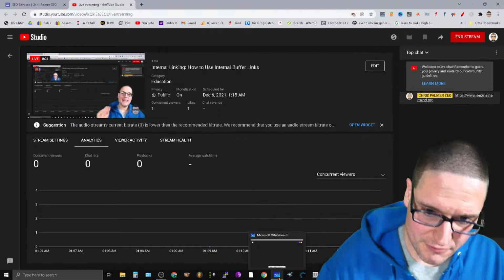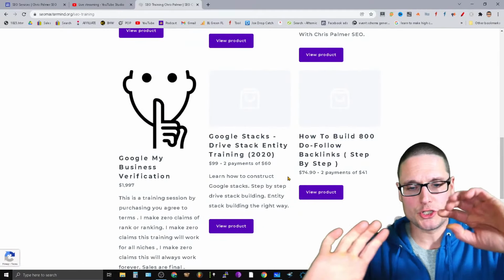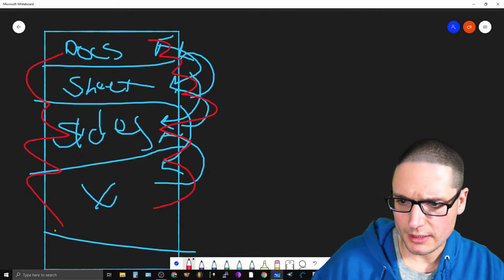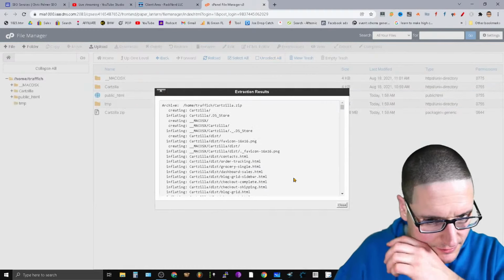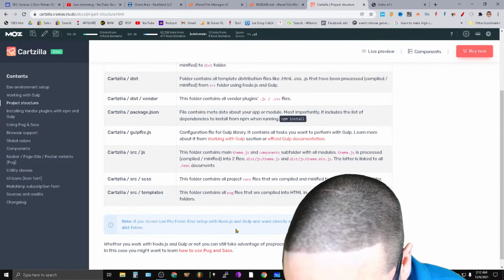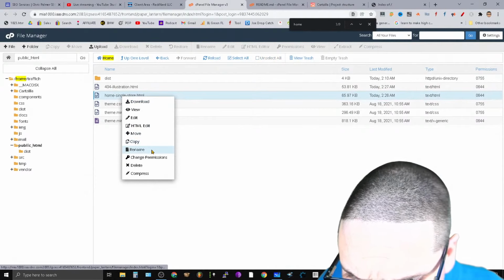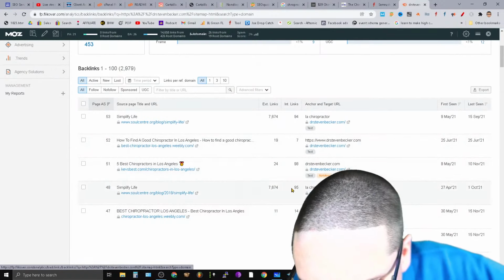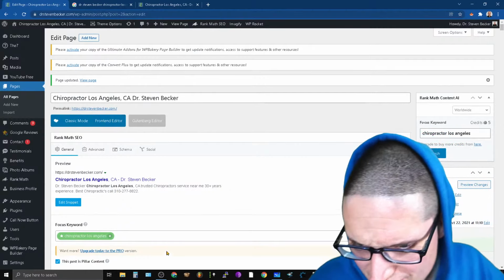Internal Linking: How to Use Internal Buffer Links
In this video we will discuss internal link building and how to use in Turtle buffer pages to buffer out your links. Internal link building is essential for Distributing the power throughout your website. To maximize overall domain Authority we need to properly internally link build. So this video will walk you through how you can utilize powerful backlinking strategies in order to power your entire site without worrying about link building penalties.

If you have any questions related to internal linking or how to use internal buffer backlinks please feel free to go ahead and ask any and all link building questions below.
0:00 Internal Linking: How to Use Internal Buffer Links
Chris Palmer Marketing SEO
30 W Broad St fl2
Tamaqua PA 18252